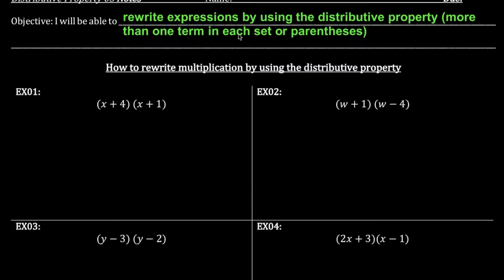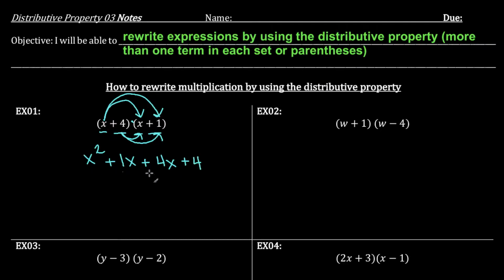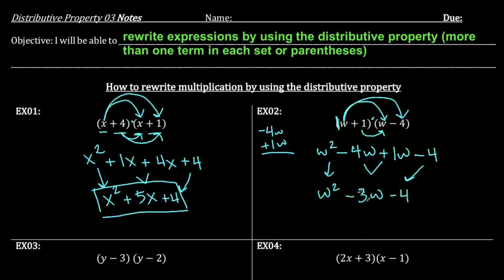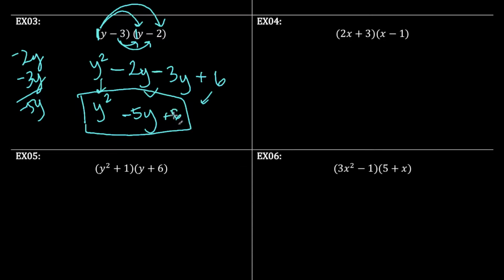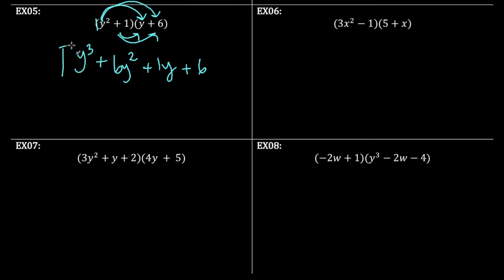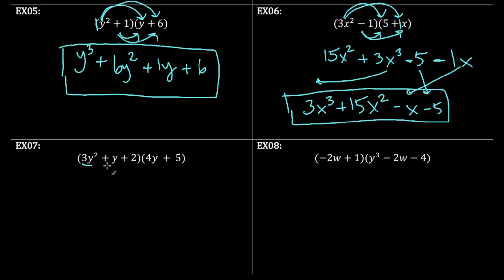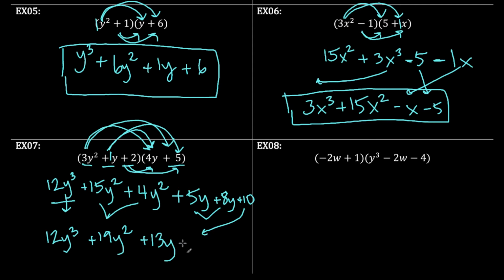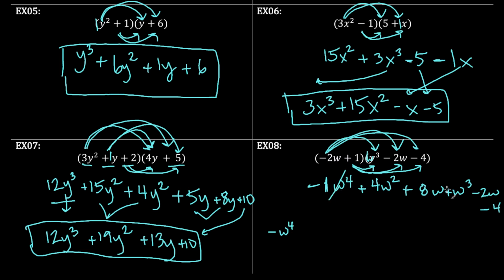08 The Distributive Property 03